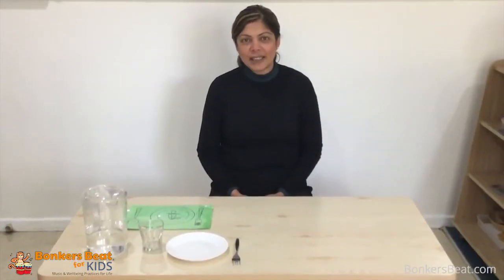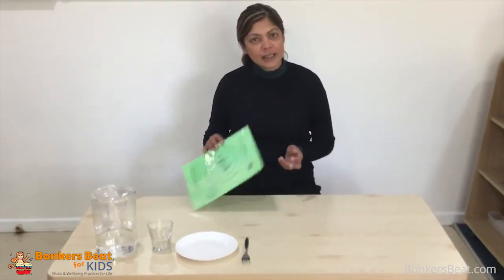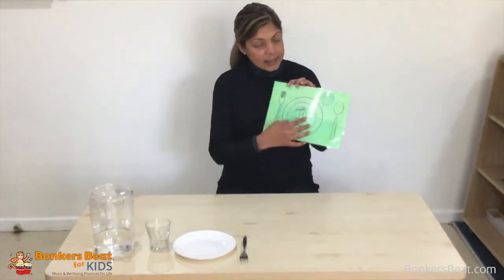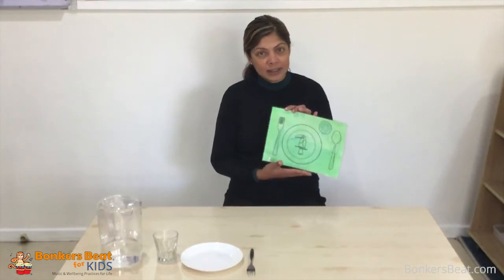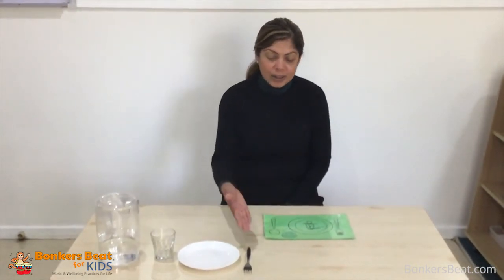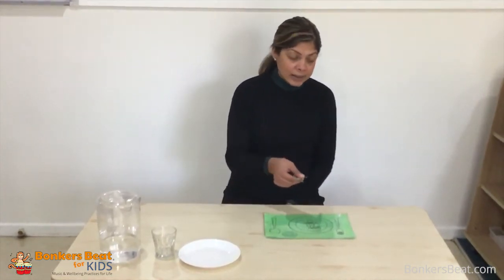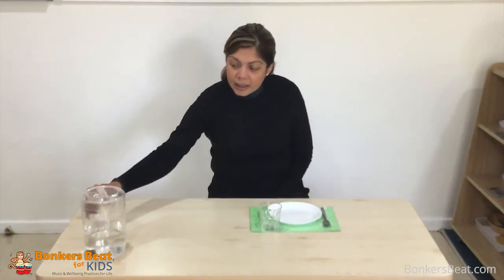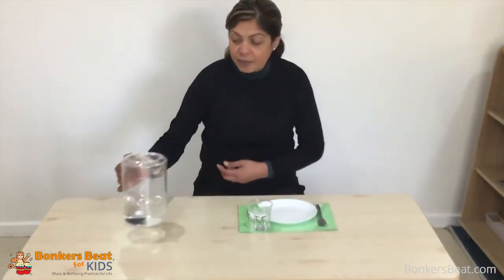Montessori Time - Table Setting | Let's set the table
Table setting is a short and easy activity for children. It is a practical life skill that can give a child extra confidence and independence. Try this activity and let us know how it goes!